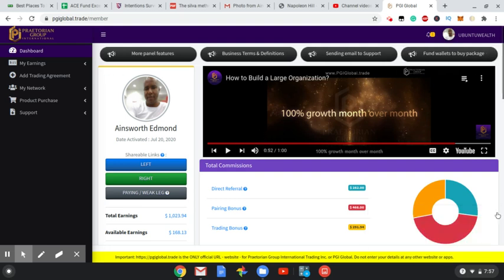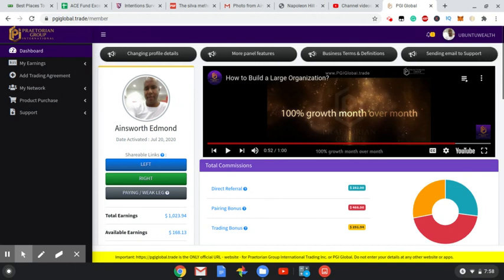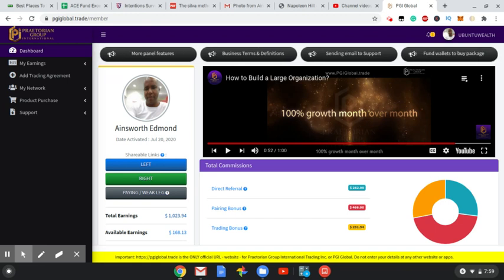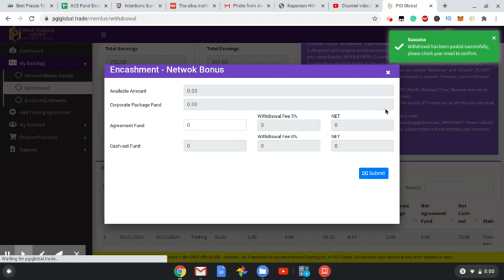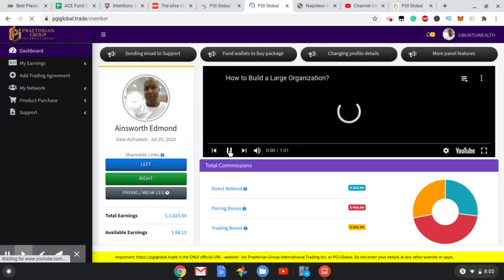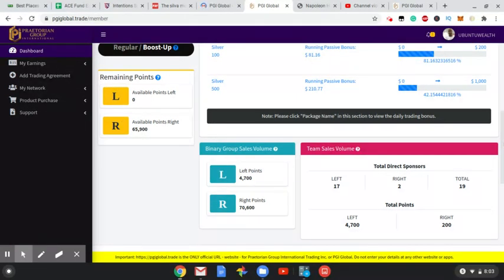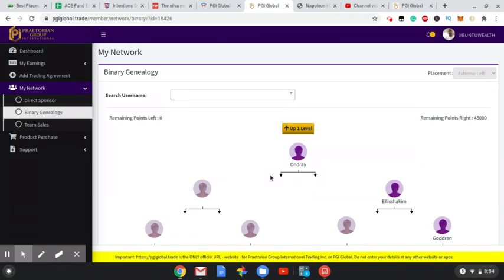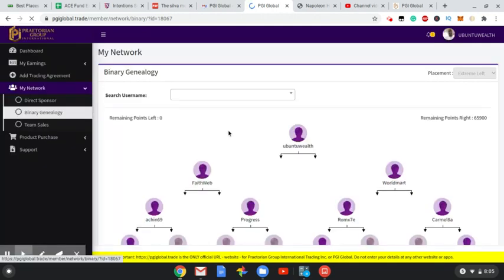PGI Global - My First 10 Weeks Results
I have decided to go all-in with PGI because I believe it can help me achieve my goal of helping 100 persons earn $1000 USD per month before December 31, 2020

Ainsworth Edmond/ Visionary Entrepreneur
Questions call/ text/ email be sure to put ‘questions for Ainsworth' in the subject line